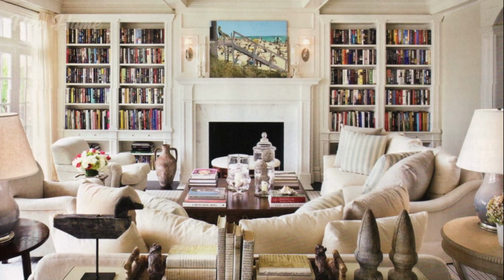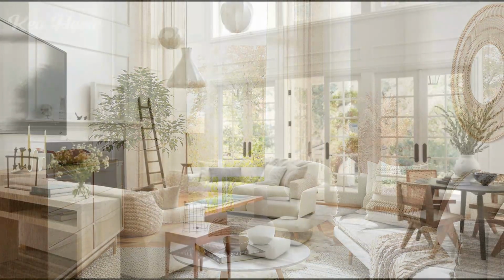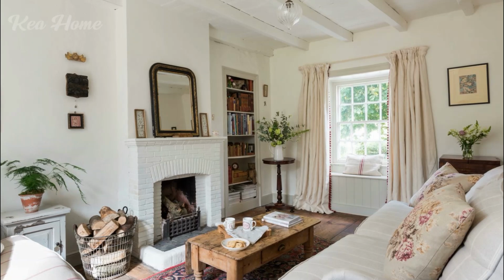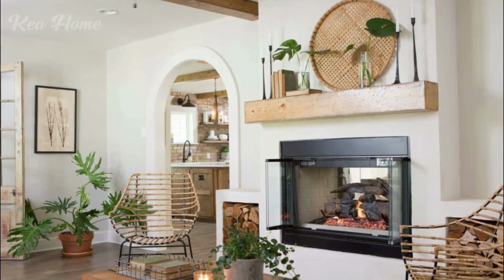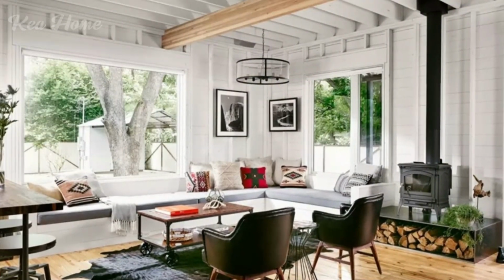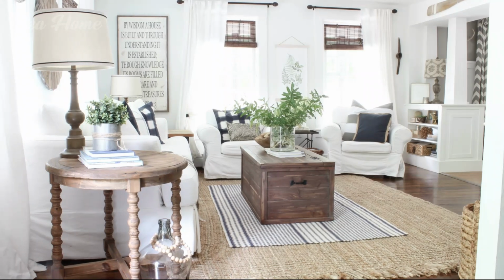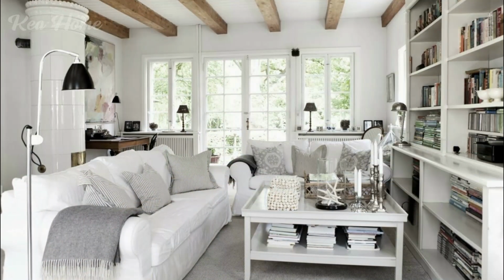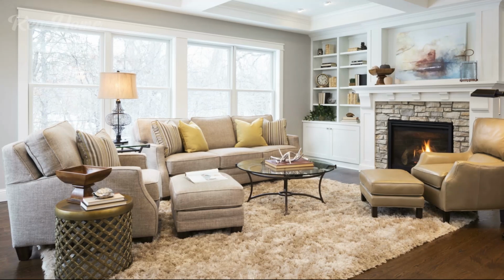Cozy Small Farmhouse Living Room Ideas That Blend Rustic Charm Modern Comfort Modern Home Design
112+ Small Farmhouse Living Room Ideas | Cozy & rustic Design Inspiration

Bring timeless charm into your compact space with these 112+ small farmhouse living room ideas! Whether you're decorating a cottage, apartment, or small home, these rustic and cozy design tips will help you achieve a warm, welcoming farmhouse style—without sacrificing space or comfort.

Space-saving furniture with rustic charm. Farmhouse-style decor ideas for small living rooms. Neutral color palettes and natural textures. Cozy layout ideas to make the most of limited space.

From shiplap walls to distressed wood accents, this video is full of small farmhouse living room inspiration to help you create the perfect country-style retreat in a small footprint.